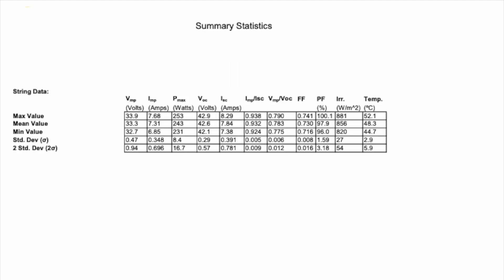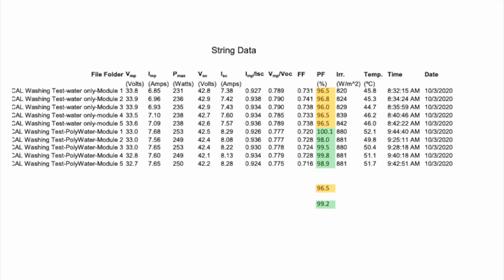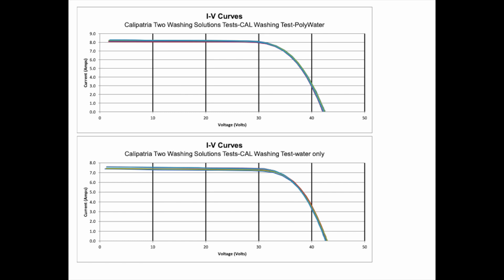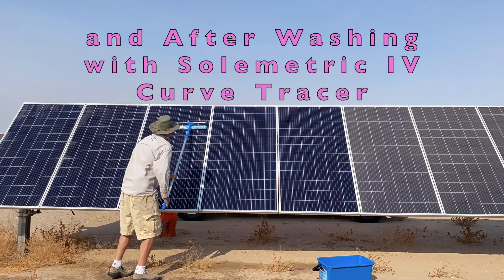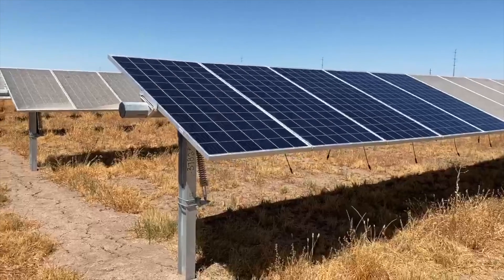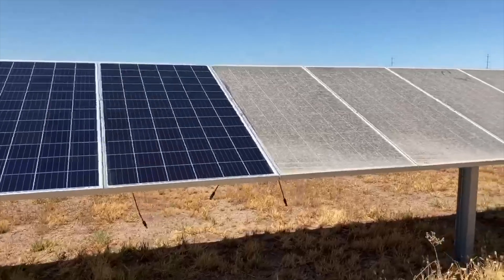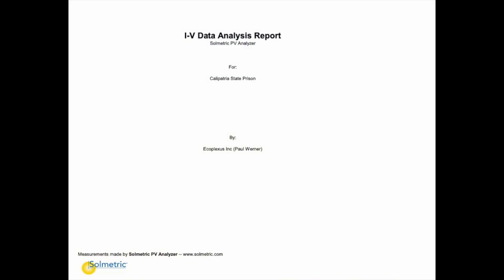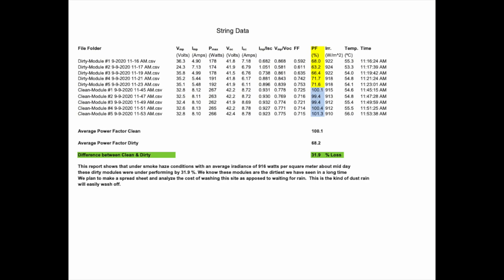Solmetric PV 1500 Analyzer Part 3 of 3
This video shows the test results reports and some before and after module washing.
Dirty modules were getting about a 30% loss of production.